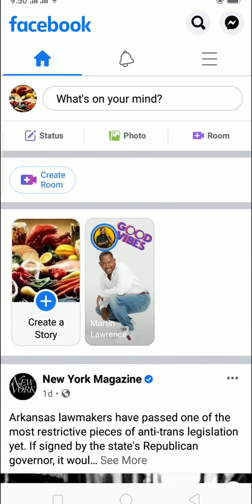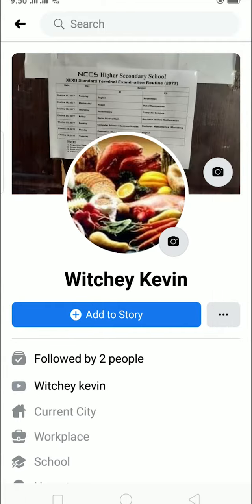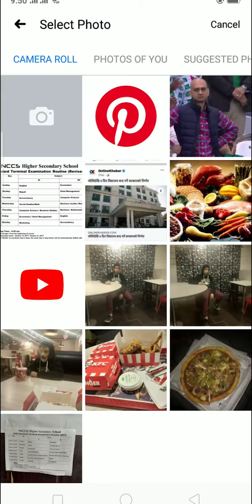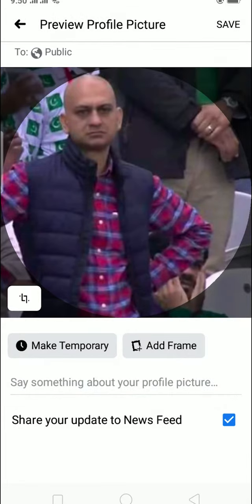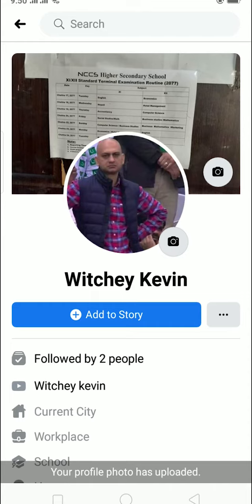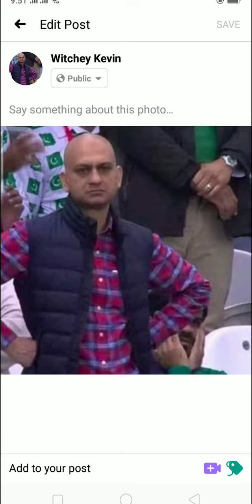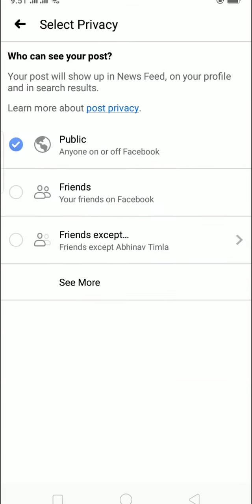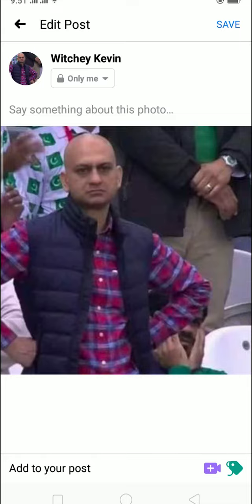How to Change Facebook Profile Picture Without Posting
Want to change your Facebook profile but finding it difficult? Well, check out the description given below for the easiest instruction to change a profile picture on your Facebook page. Or, do watch our full video and follow the process as mentioned.
To do you must get login to Facebook.
1: Go to your profile.
2: Post your new profile picture.
3: Scroll to your New Facebook post.
4: Click on edit post from the three dots on the post.
5: Change the public mode to only me.
Then you have changed your profile picture on Facebook without knowing your Facebook friends.